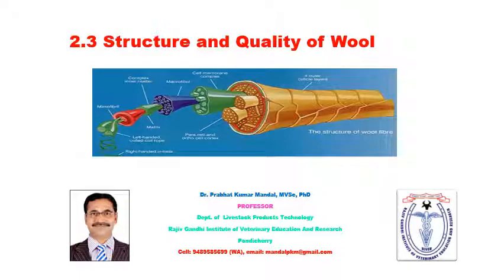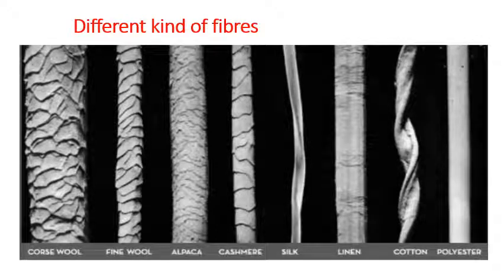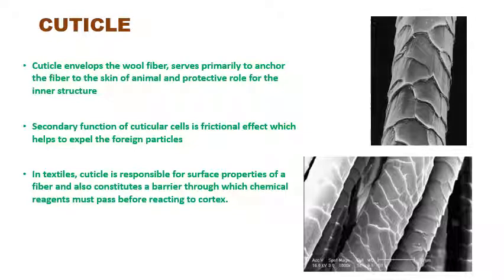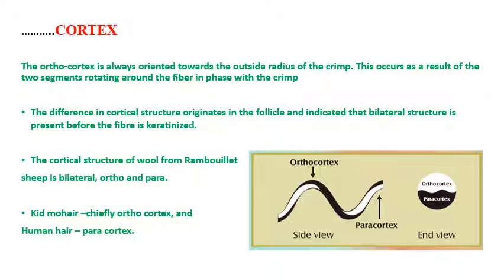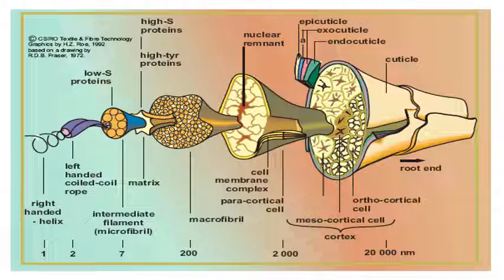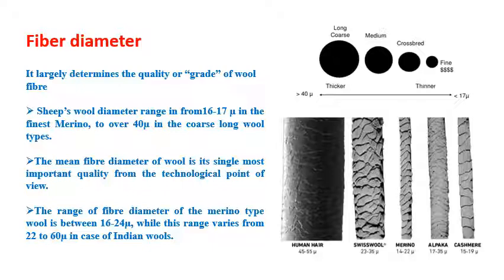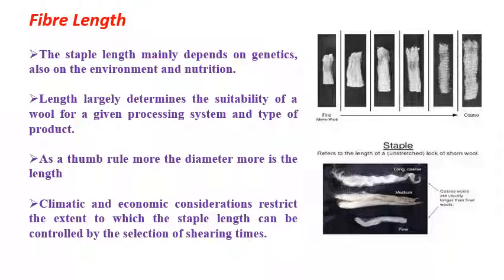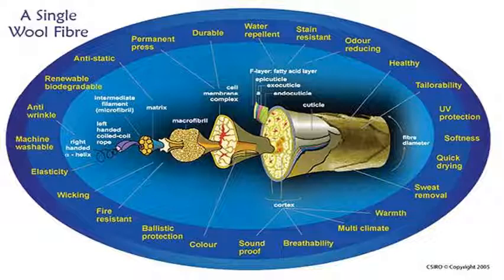Structure & Quality of Wool (2.3): Prof. Mandal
Macro & micro structure and quality of wool is discussed for the UG veterinary students. It will be very useful for PG (LPT) students also.

Other Lectures on Wool Science (LPT Unit-2)